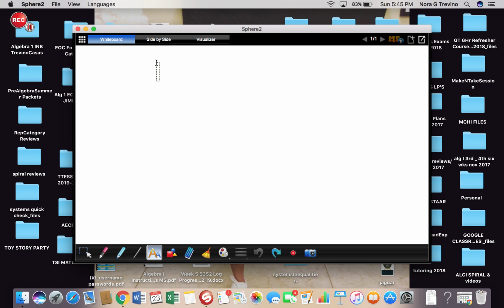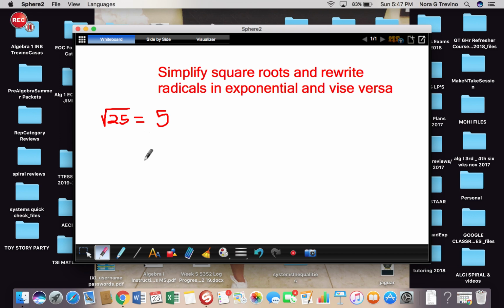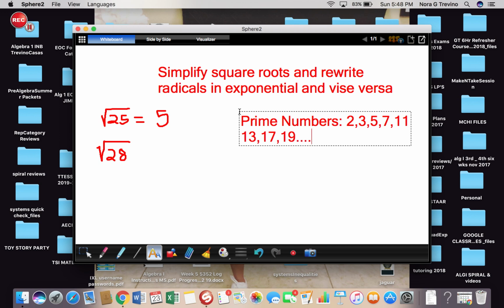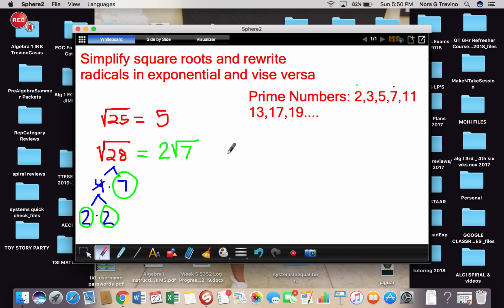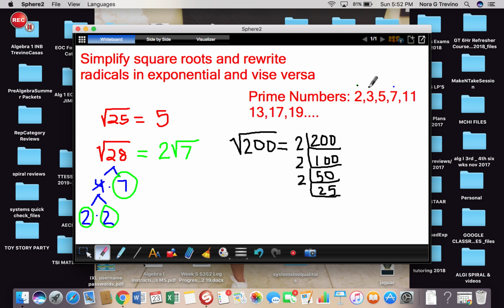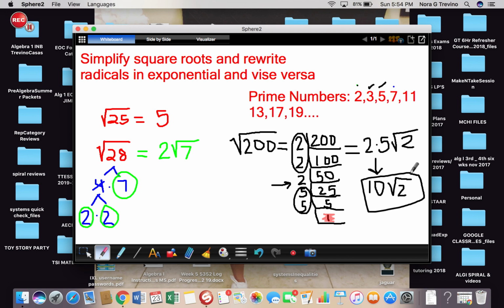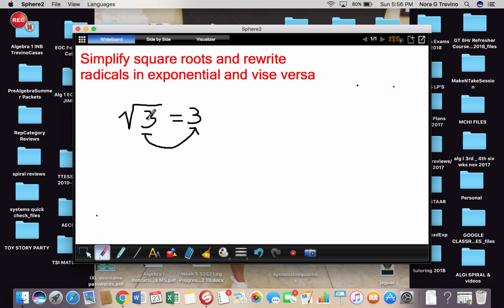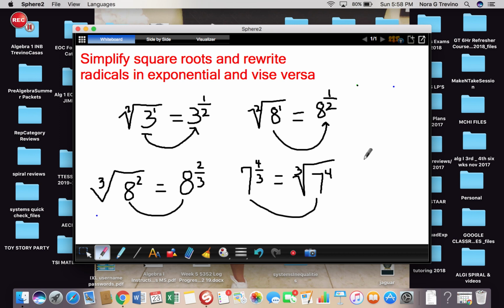square roots and rewriting radicals in exponential form